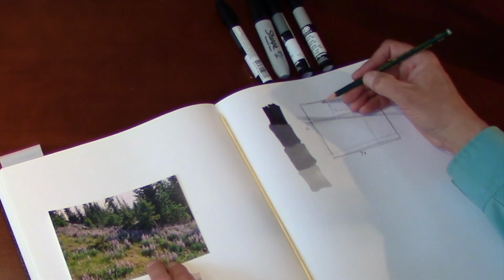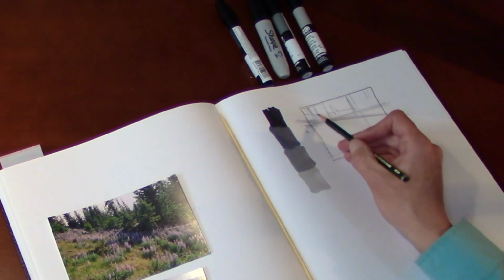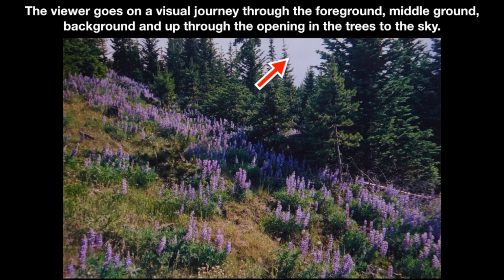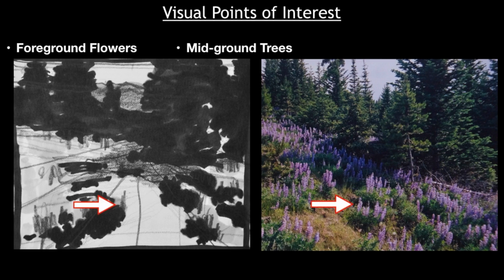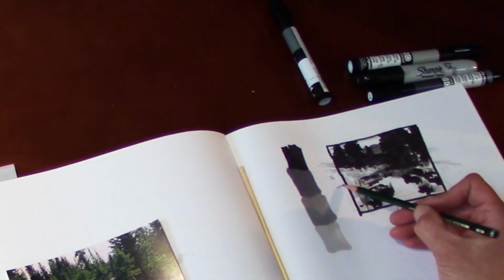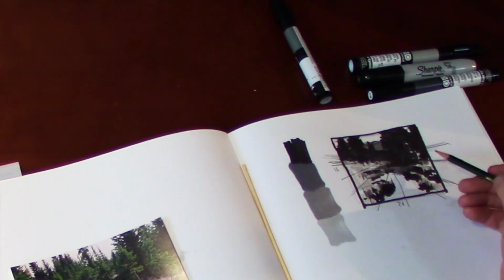Painting Wildflowers - Composition and Design - Lorenzo Chavez (Workshop Part 1)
Landscape Painting Workshop Part 1